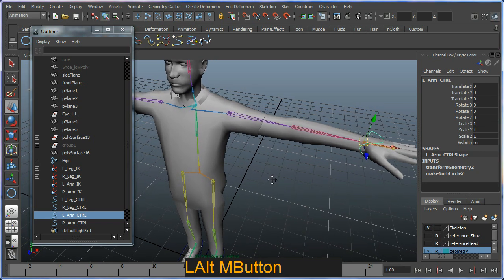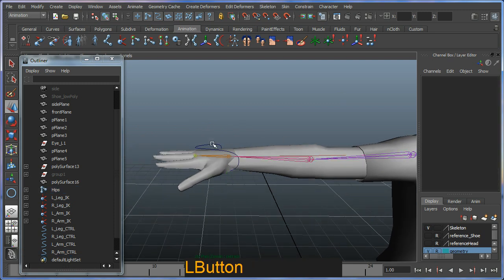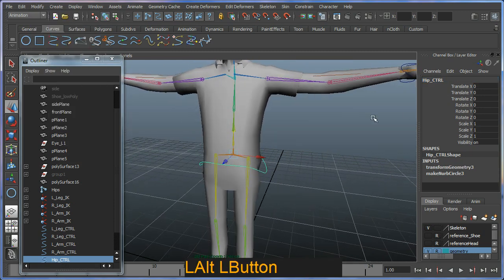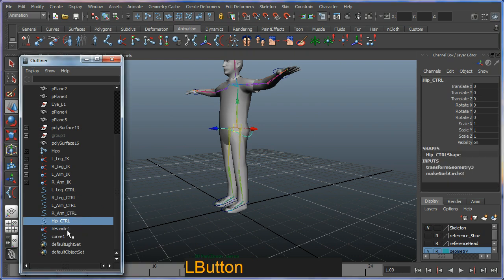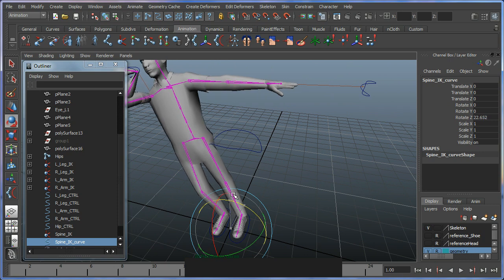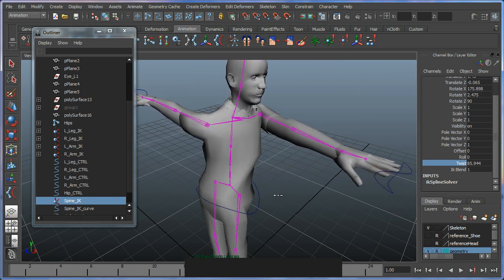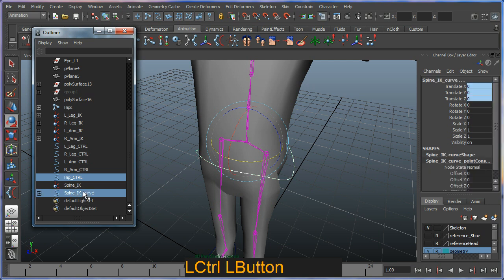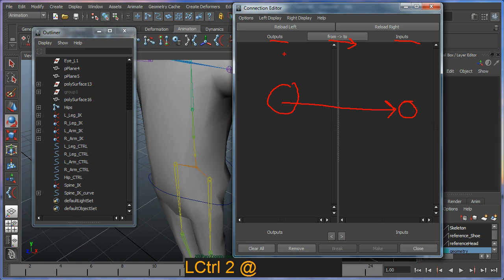Basic bipedal character rigging setup in Maya - Part 4 of 8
In this tutorial series you will learn a basic way to rig a bipedal character. Stepping through the joint creation process through to the creation of IK an supporting animation helpers.. this tutorial ends in a basic rundown on how to paint skin weight for deformation.

This tutorial will be followed at a later date by and advanced setup tutorial..